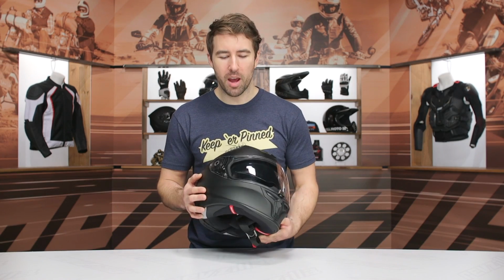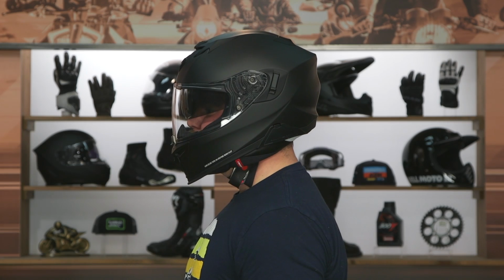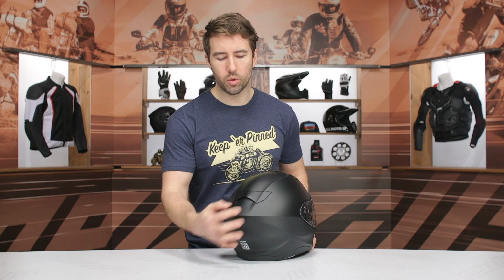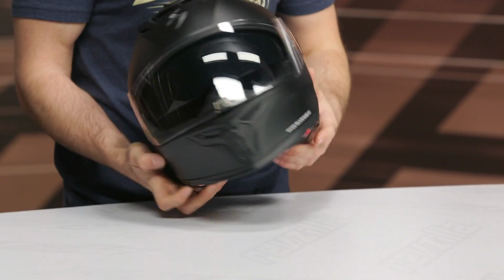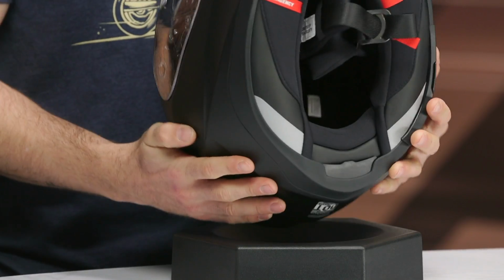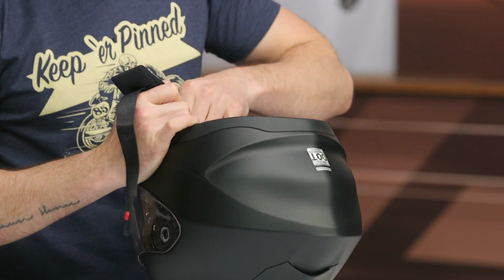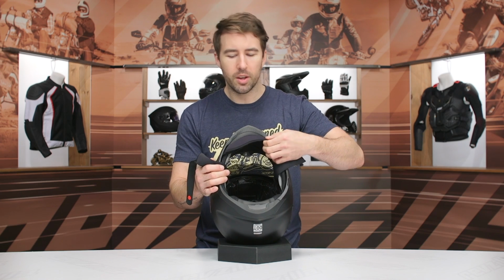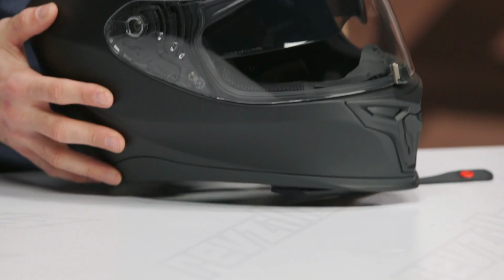Scorpion EXO-T520 Helmet Review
The Scorpion EXO-T520 Helmet has been designed to be aerodynamic and lightweight to provide riders an excellent option for long road trips or commutes. With the AirFit system, riders can fine tune the fit for the type of riding they are doing on the fly. The SpeedView Sun Visor helps block out the sun so you can avoid having to pull over and put on sun glasses.